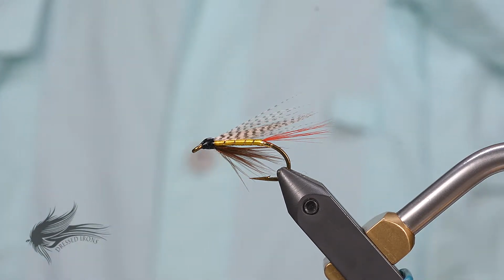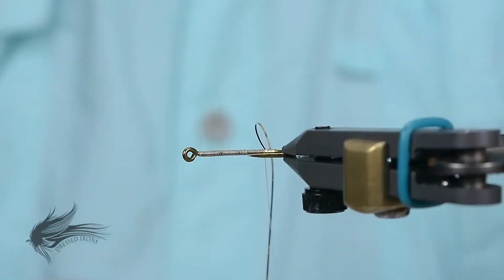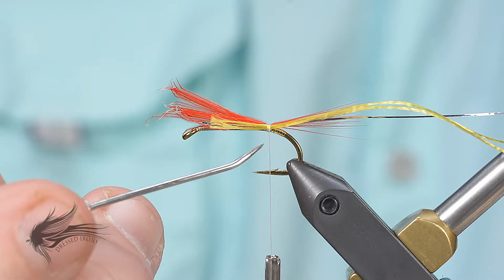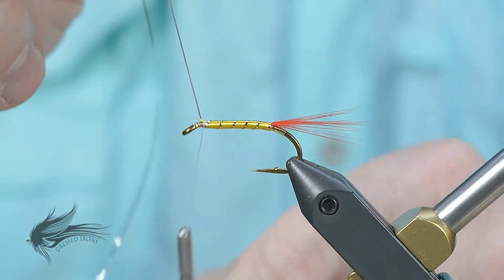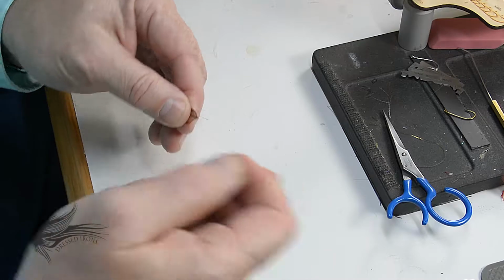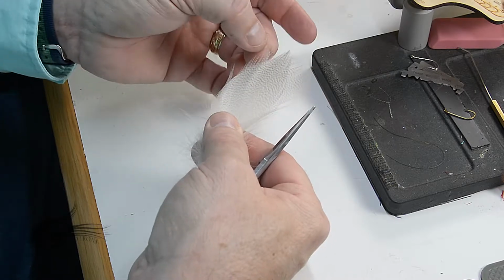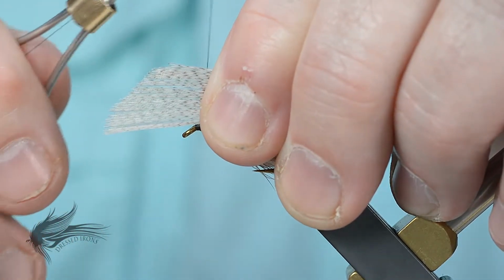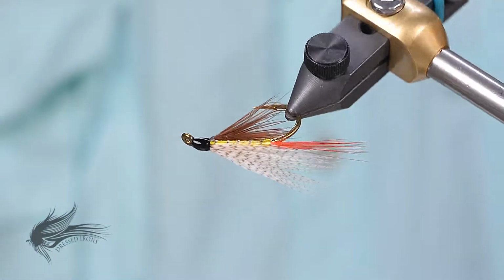Tying The Professor - Dressed Irons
Hook:               Mustad 3366 or 3906, size #6 & #8
Thread:            Wapsi UTC Ultra Thread 70 Denier, Black & White or Danville 6/0 Black & White
Tail:                  Rooster Saddle Hackle Fibers, Red
Rib:                   Danville 16/18 Mylar Tinsel
Body:                Danville 4-Strand Rayon Floss, use only 2 strands
False Hackle:  Schlappen Hackle, Brown
Wing:                Mallard Flank Feather, Natural

The Professor was originally tied as a trout wet fly a long time ago. It has made a nice transition to the warmer waters of the Midwest and is a very productive panfish fly. Originally tied with Goose Shoulder for the tail (actually Ibis) this version is tied with Rooster Saddle hackle fibers and make the fly a little more durable for greedy little panfish. If you are looking for a good introduction to tying wet flies The Professor is a great place to start.

If you would like to purchase some Professor flies there are a number for sale on my website (while supplies last).

Visit DRESSEDIRONS.COM and sign up for the newsletter. It is the best way to stay up to date as to what flies are being tied and what fly tying information is being shared.

You'll want to hit the "bell" icon so you get notification when new videos are released.